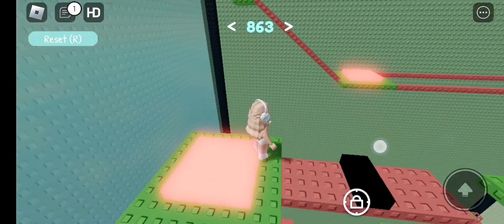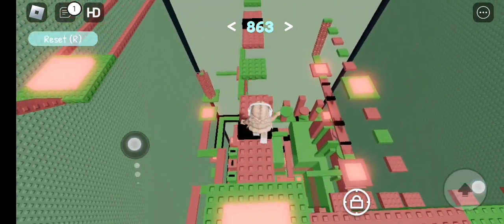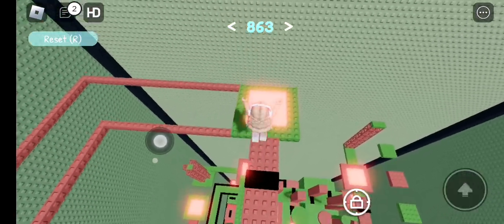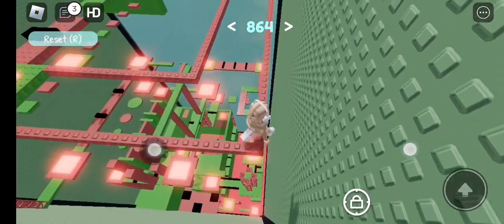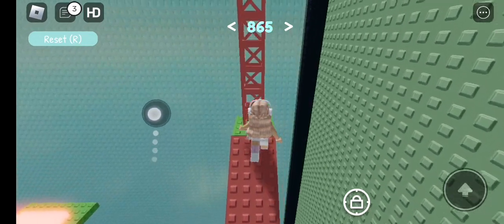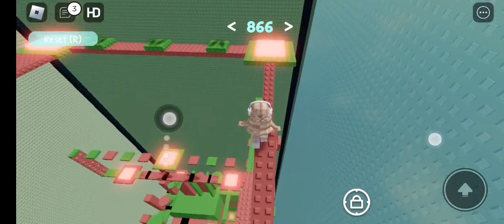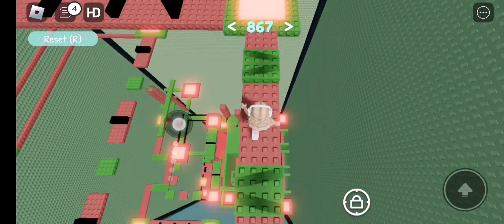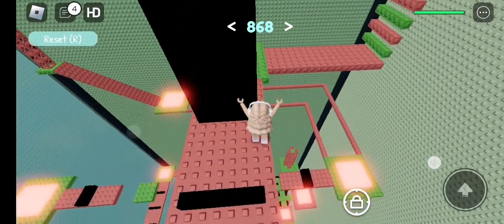Me playing a tower in Roblox with my preppy outfit